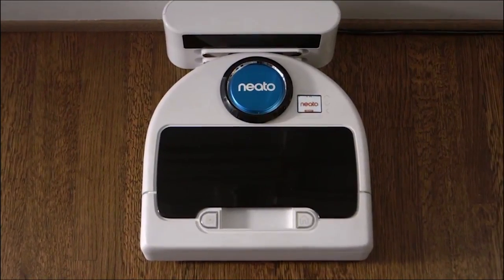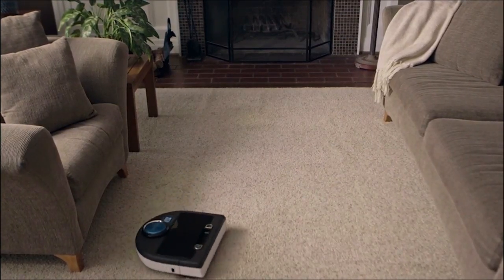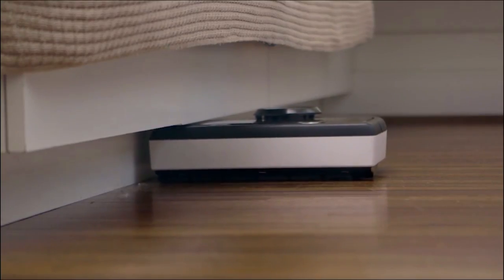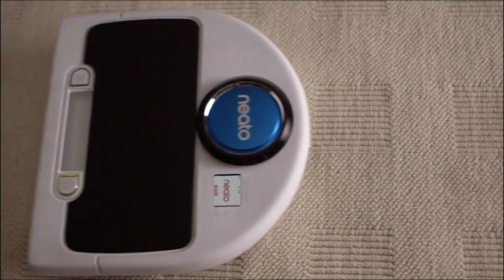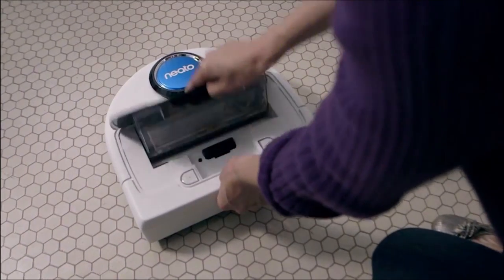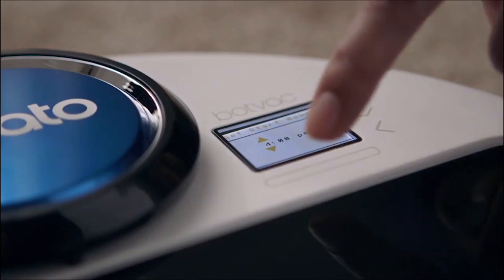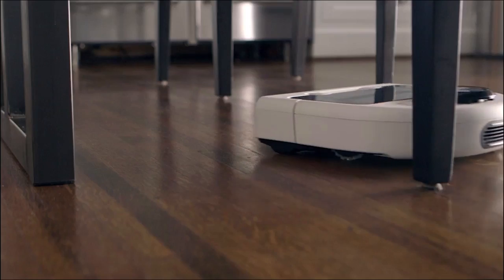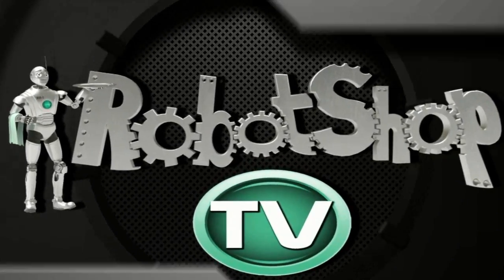Neato Botvac Series D by RobotShop.com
The new Neato Botvac Series D (D85 and D75) are the next generation of high-performance robot vacuums, specially designed to pick up all types of hair—ideal for homes with pets.